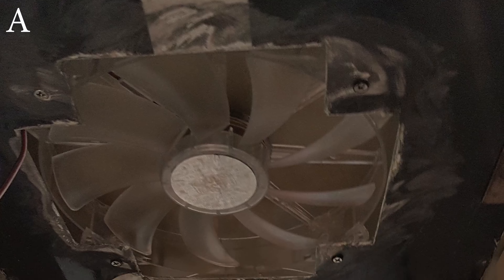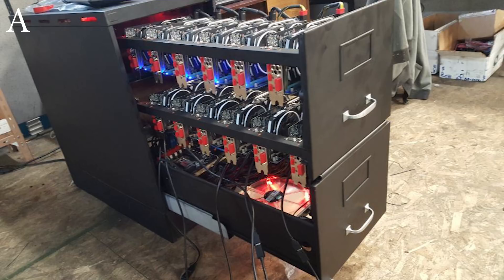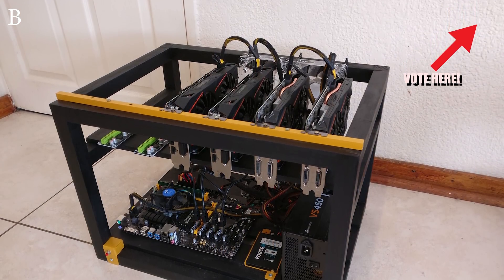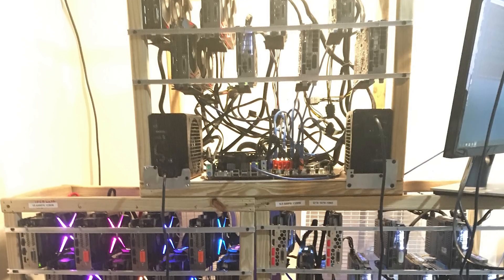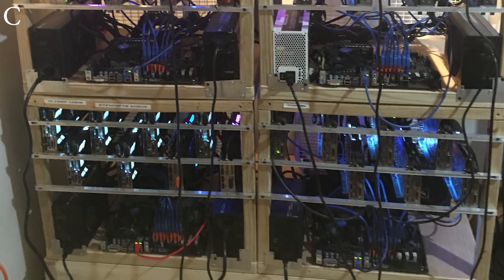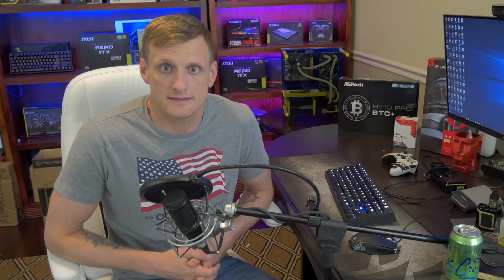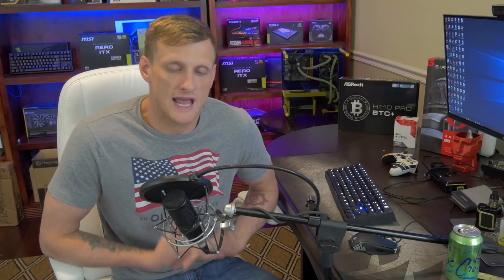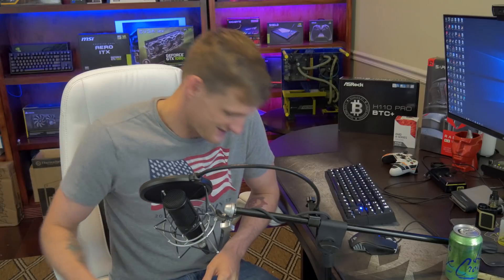Mining Rig Wars Finals #1: Submit Your Rig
New Episodes Saturday at 6pm cst

My ETH Wallet:0x916a3833606e67a2b072cf58539c2ed06cde6e8e
My BTC Wallet: 15u5BKyr26HN9vCuShxnaGVcHBBjvc2thM